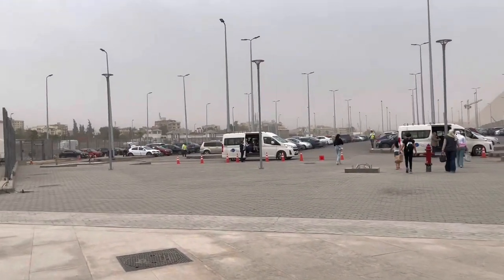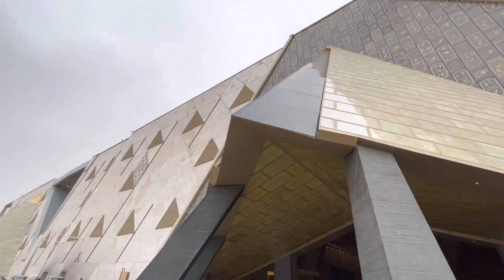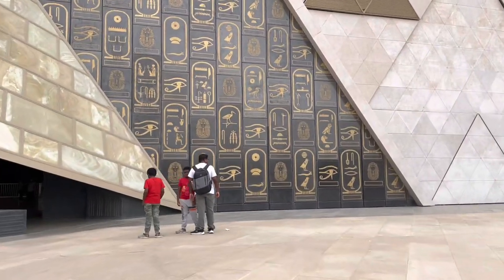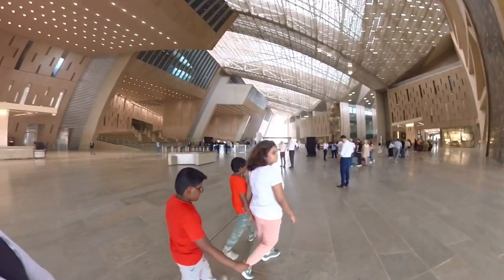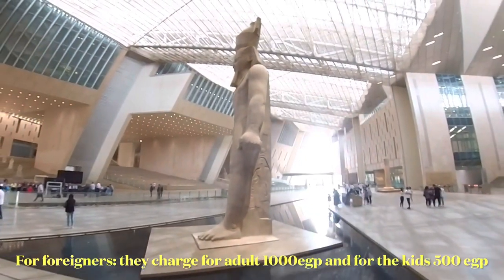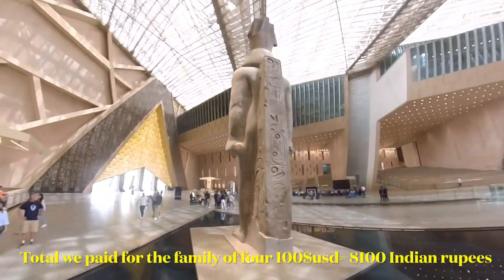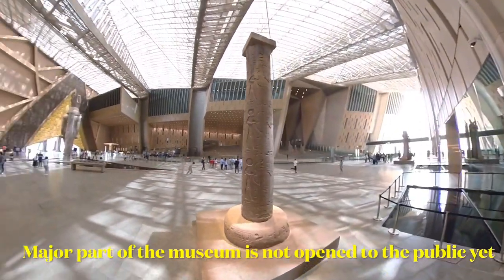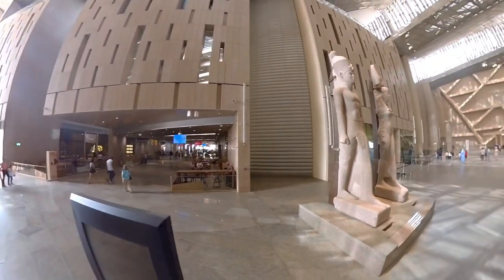Grand Egyptian museum is it a right time to visit for a foreigner who lives in Egypt??